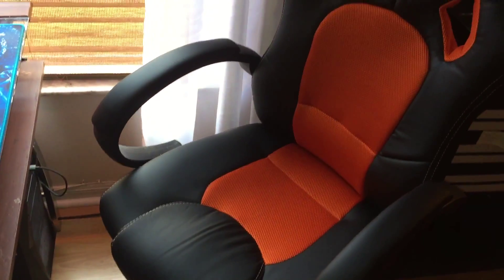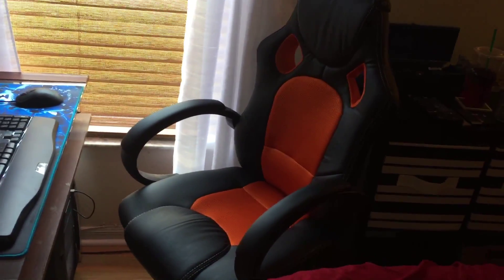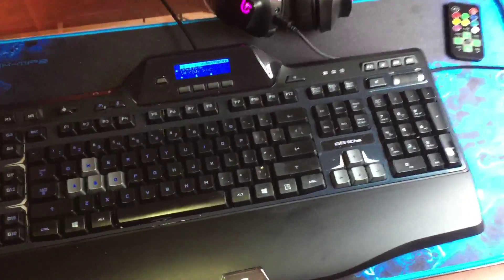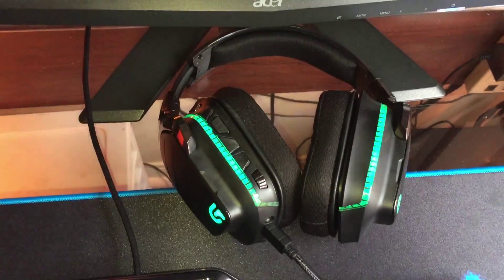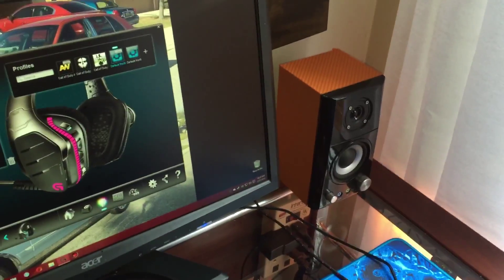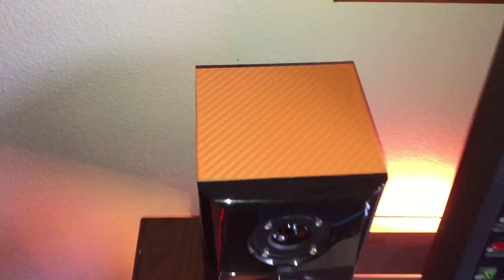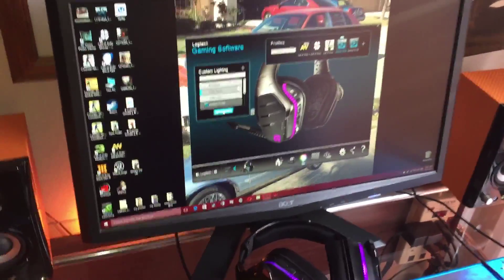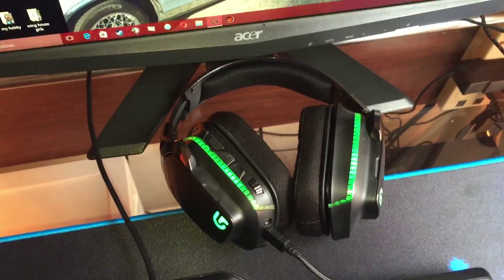New computer chair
New accessories Logitech G633 headphones and Logitech G510s looking really good on my computer desk I do have it lit up